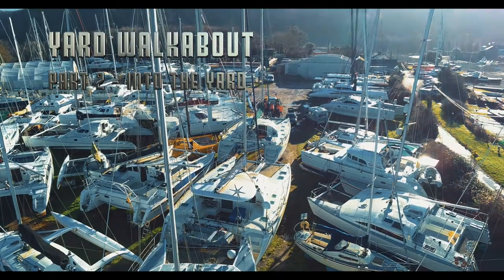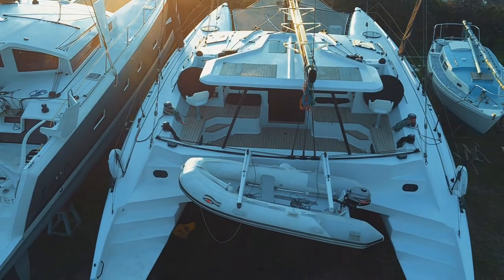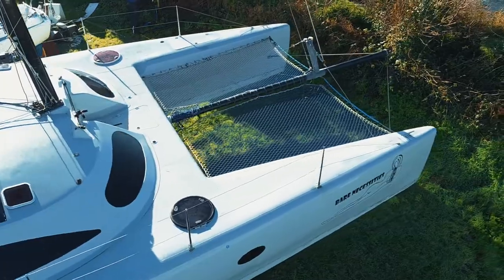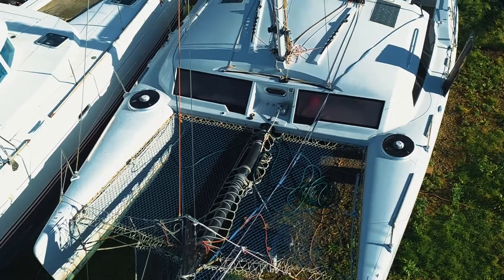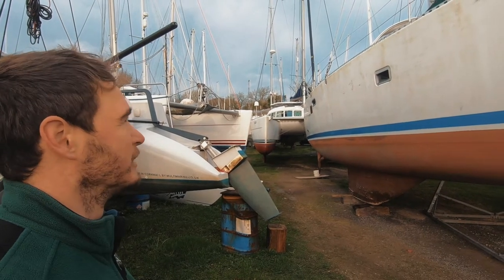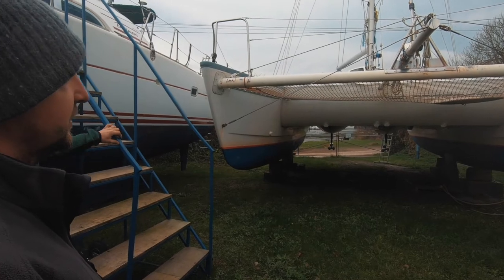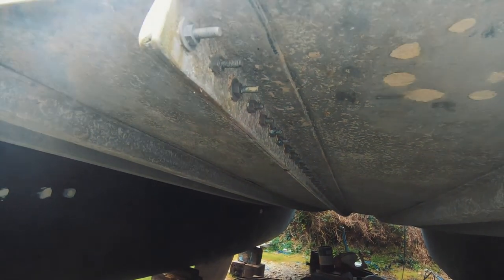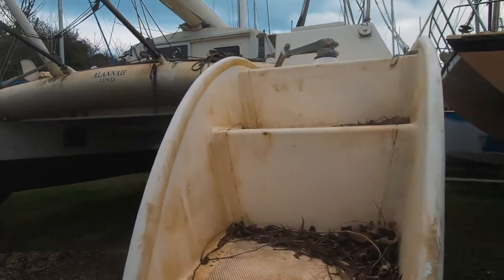MULTIHULL CENTRE YARD WALKABOUT EPISODE 2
In Episode 2 of our Multihull Centre yard walk n talk, Matt (Yard Manager), Brendan (Project Manager) and Oriel (Dazcat Media) are joined by Dazcat designer and MD Darren Newton. In this episode we start to head down into the yard and look at nine different makes of boat, several of which have a few different models all just in the first part of the yard! We talk a bit about the boats' histories and some of the works we have done to help get them 'adventure ready'.

The Multihull Centre is Europe's oldest specialist yard and is home to a huge variety of boats. With the capacity to lift boats up to 30 tonnes we undertake all boat services including repairs large and smaller, re-fits, conversions, servicing, fit out, re-wiring, new equipment installations, rig checks, antifoul application including Coppercoat and much more more. We also welcome our customers working on their own boats in the yard.
It really is a community of experts, specialists and the best possible kind of multihull nerds. Without doubt, the place to come to get your multihull ready - whatever your taste in adventures!